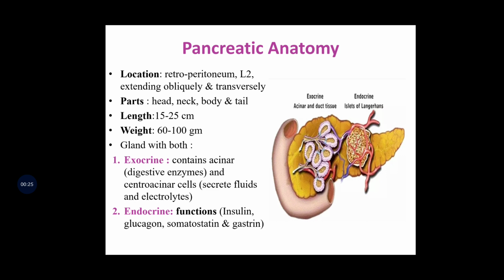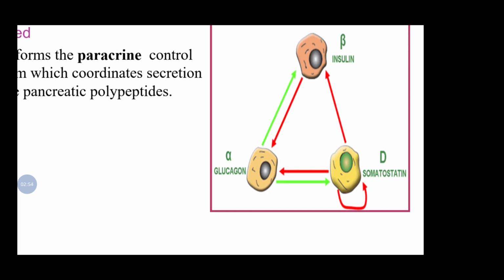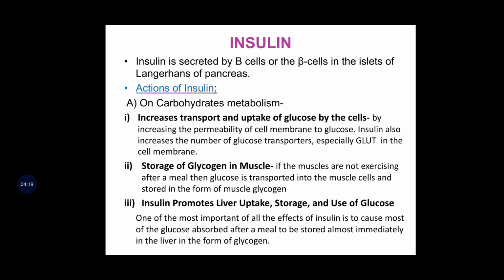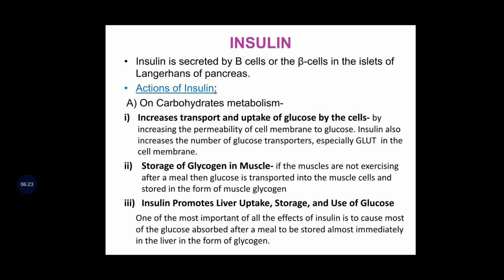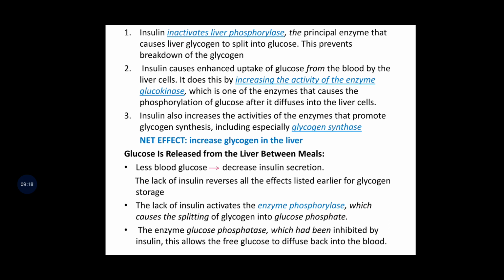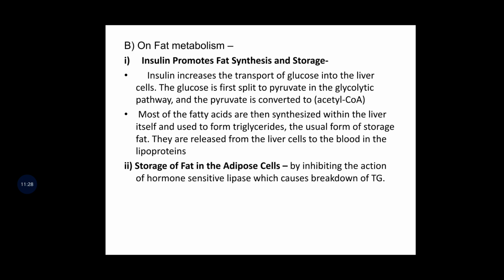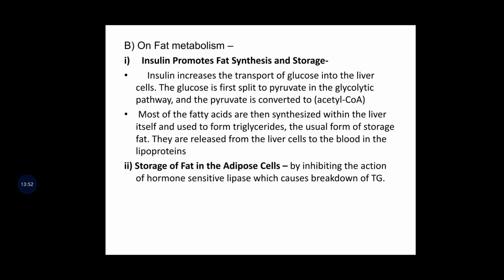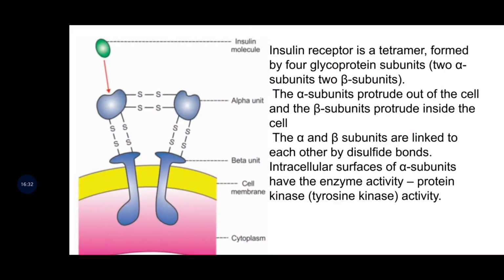Endocrine function of Pancreas - Insulin and Glucagon